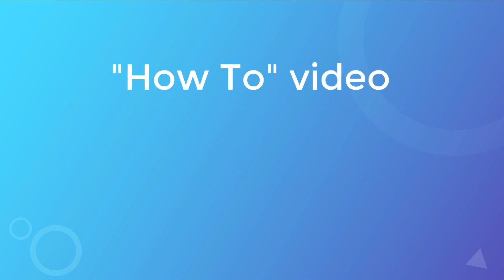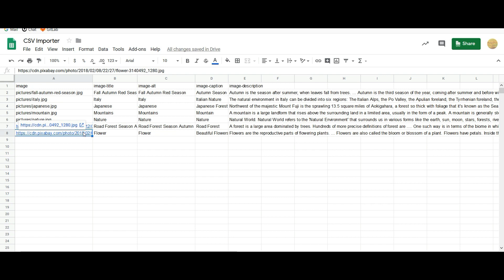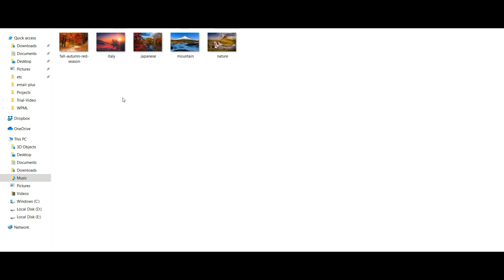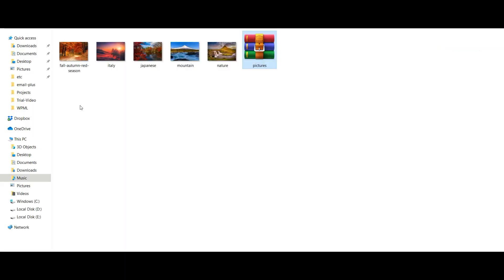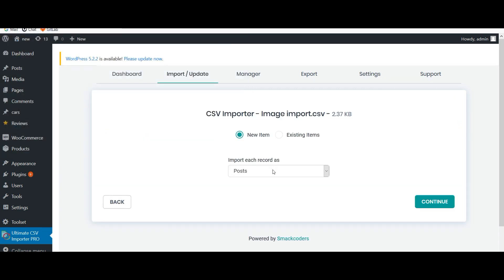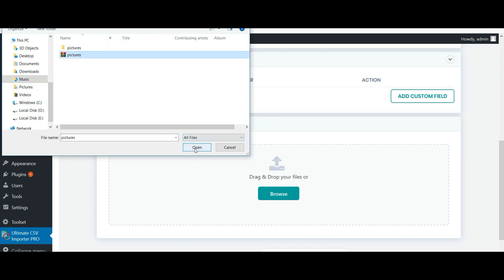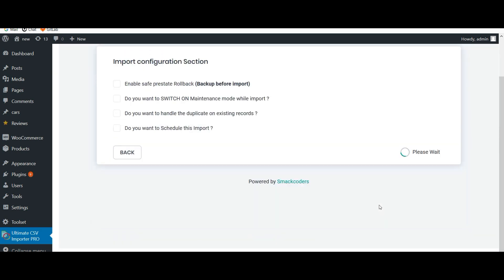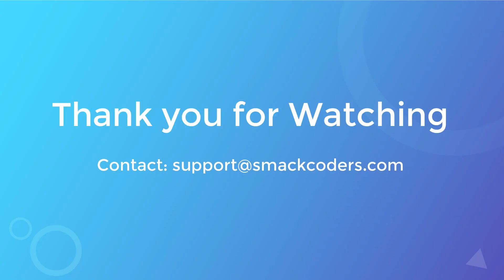Import Bulk Images into WordPress with a CSV File | WP Ultimate CSV Importer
Want to bulk upload images into your WordPress site—without wasting time uploading them one by one? In this tutorial, we’ll show you how to import images in bulk using a simple CSV file and the powerful WP Ultimate CSV Importer plugin.

Whether your images are stored locally on your computer or hosted externally (like Google Images), this step-by-step guide walks you through how to prepare your CSV, map image fields (like title, alt text, caption), and import everything in just a few clicks.

📌 In this video, you’ll learn how to:

Format your CSV for importing both local and external images

Add image meta details like title, alt text, and description

Upload ZIP folders of images and link them via CSV

Use the Media Handling feature to manage image imports

Automate image imports via WP-Cron for large-scale use

Quickly import featured images to posts, pages, or custom post types

🕒 Timestamps / Chapters:
00:00 Introduction
00:41 How to Prepare the CSV File
01:35 Uploading the CSV and Mapping Fields
02:10 Uploading Image ZIP Files
02:30 Enabling External Image Import
02:46 Results & Final Output

🚀 Ready to simplify media import in WordPress?
Try WP Ultimate CSV Importer today and streamline your workflow.